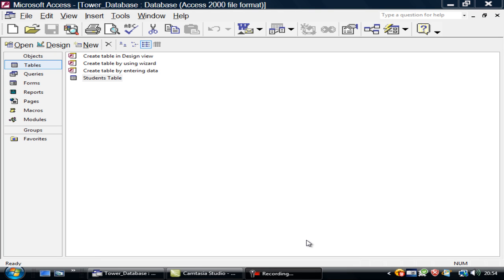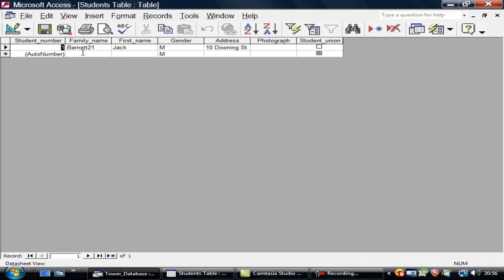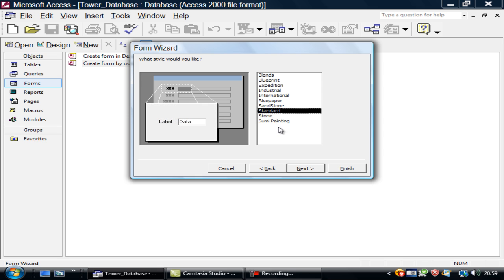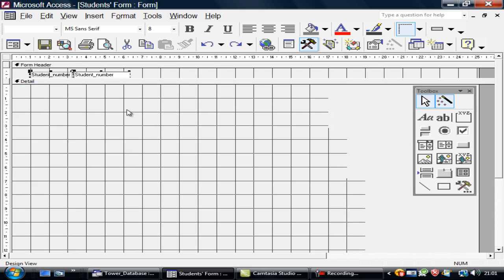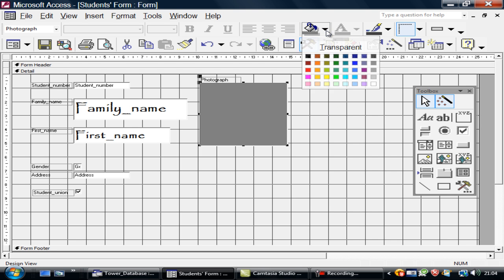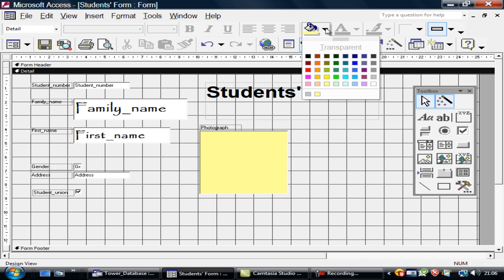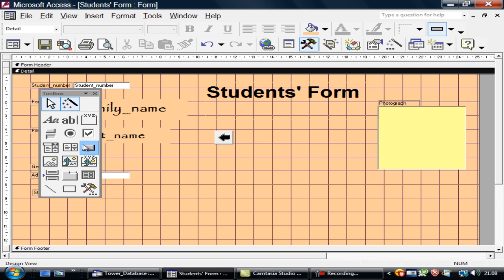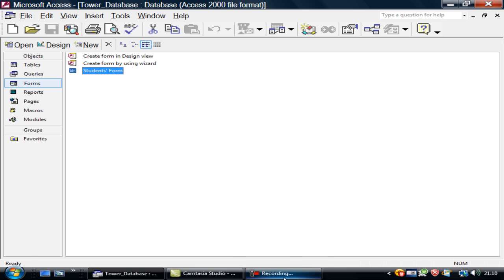i-TEACH-u Access Creating FORMS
i-TEACH-u Access FORMS
I go through the Wizard first of all and then developed the form and added buttons.
This is the follow on lesson from creating the Table.